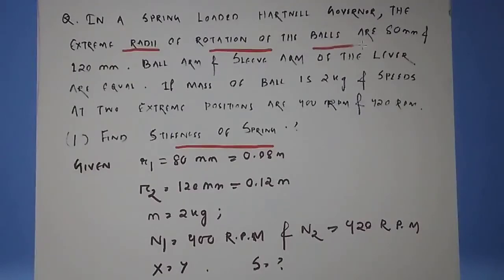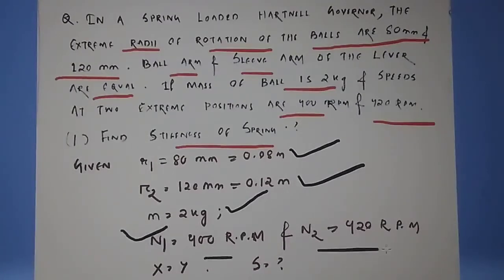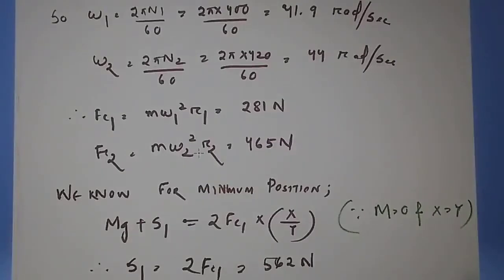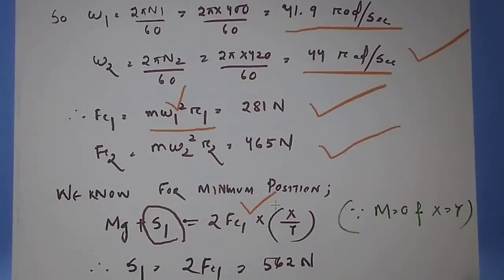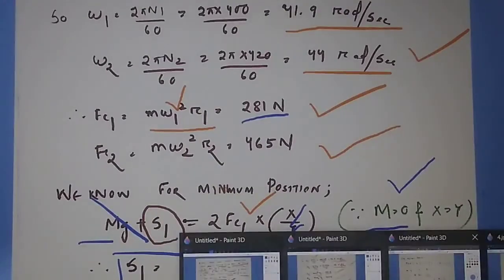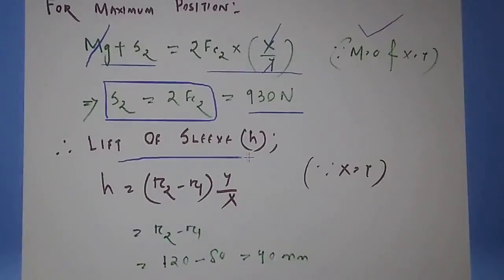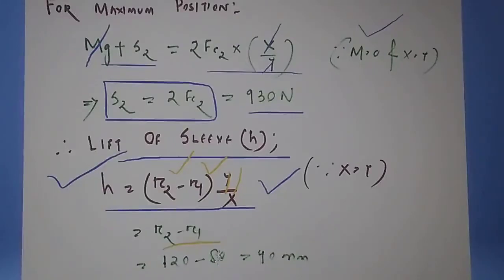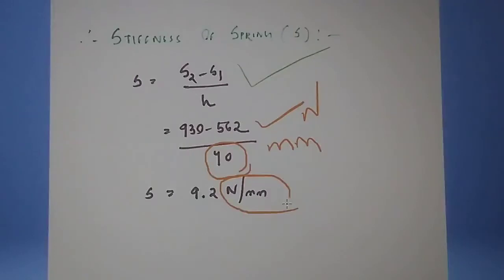HARTNELL GOVERNOR -5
In this video I have determined   the stiffness of the spring  & explained it by taking a single example. The stiffnes  of the spring is found out after dertermining the  spring forces S1& S2   by considering two positions  i.e. minimum position &  maximum position of the bell crank lever in the HARTNELL GOVERNOR .By proceeding in this way we can determine the difference between two spring forces S2&S1  and lift of the sleeve(h)which will be used to find out  the stiffness of the spring .
You can refer to the other videos  of this chapter for detail understanding

DiplomaEngineering BTech MechanicalEngineering TheoryOfMahines Governor Stiffness oftheSpring#Numerical